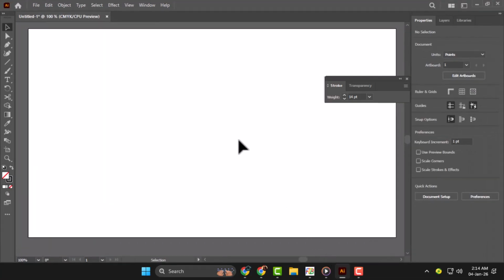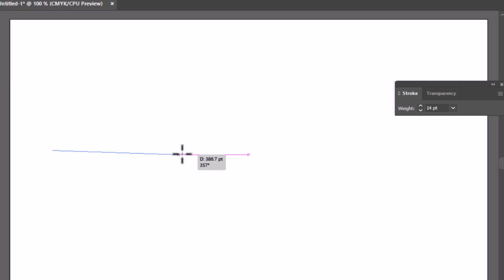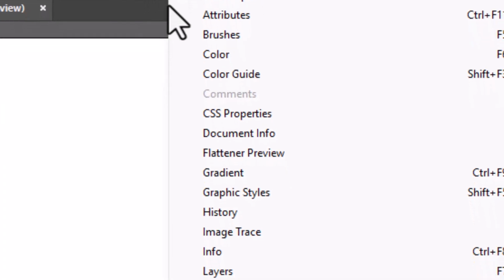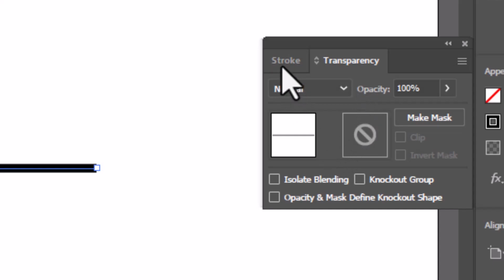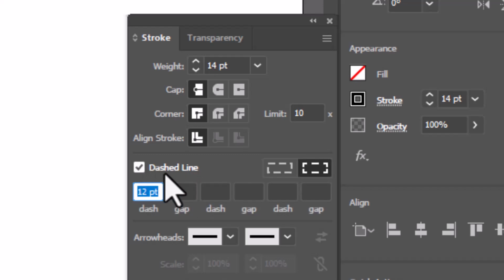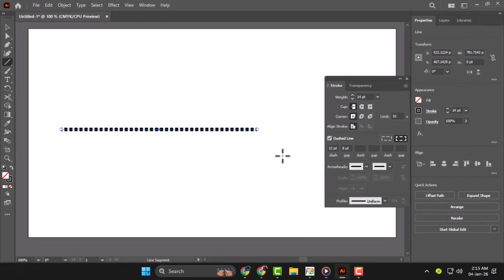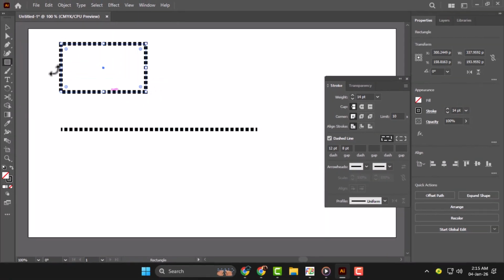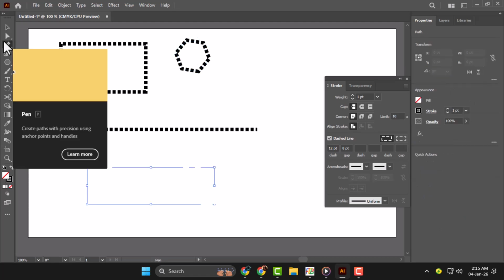How To Draw a Dashed Line in Illustrator | Step-by-Step Tutorial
In this quick and easy step-by-step tutorial, you’ll learn how to make custom dashed lines using Illustrator’s Stroke Panel. We’ll show you where to find the right settings, how to apply dash effects to lines and shapes, and how to customize the spacing, size, and appearance for a professional look. You’ll also learn how to use dashed outlines on rectangles, circles, and other paths to add more creativity and flexibility to your designs. This beginner-friendly guide is perfect for improving your Illustrator workflow and design style.

⏱️ -- TIMESTAMPS --
0:00 - Introduction & Overview
0:12 - Step 1: Draw a Path with the Line Segment Tool
0:26 - Step 2: Open the Stroke Panel & Show Options
0:38 - Step 3: Enable & Customize the Dashed Line
0:55 - Step 4: Apply Dashes to Shape Outlines